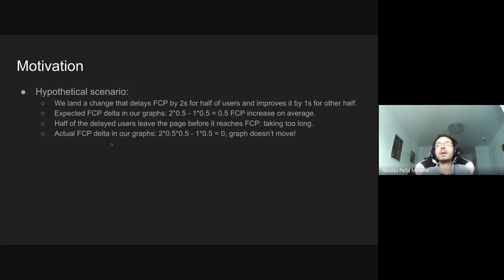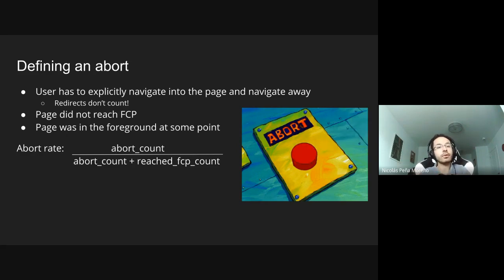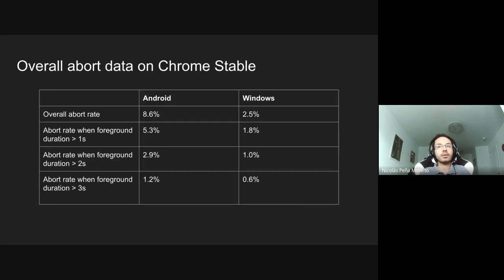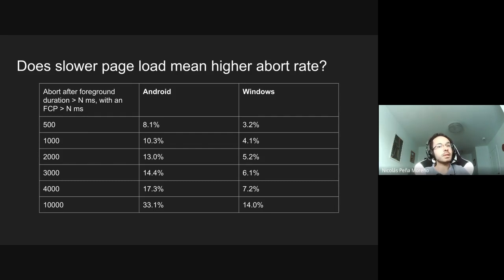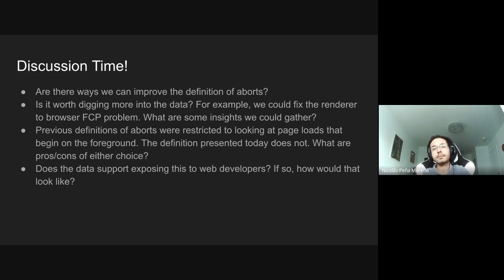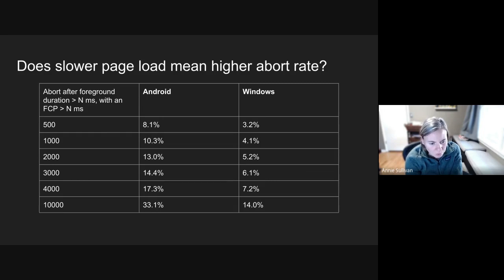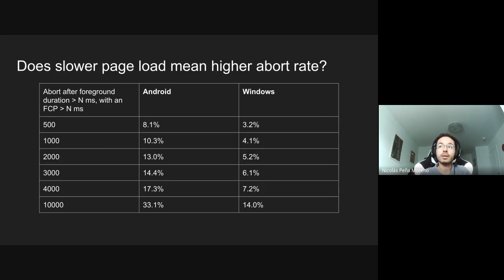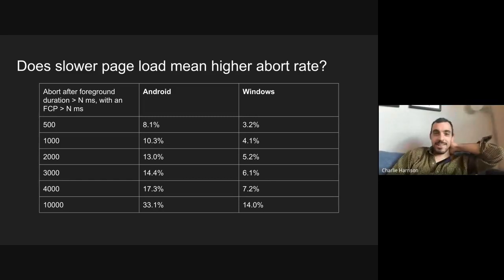Abort Abandonment and Metrics (BlinkOn 13)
We will present our latest definition on what is an abort and show abort data gathered from the wild. Then we will have a discussion on how to reason about performance metrics v.s. aborts and how we could expose the relevant information to web developers.